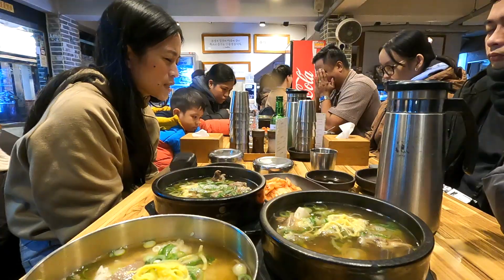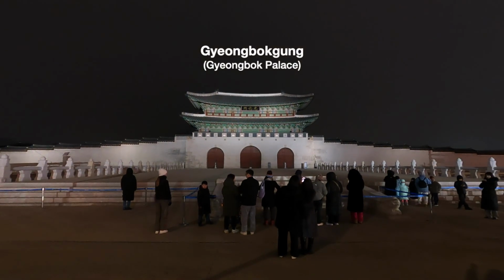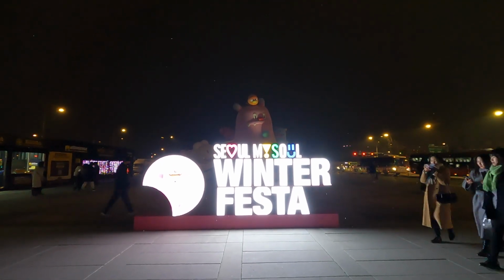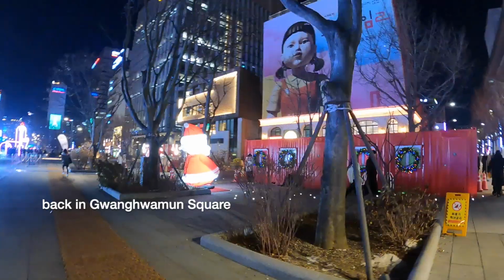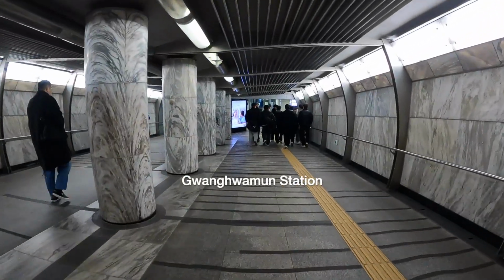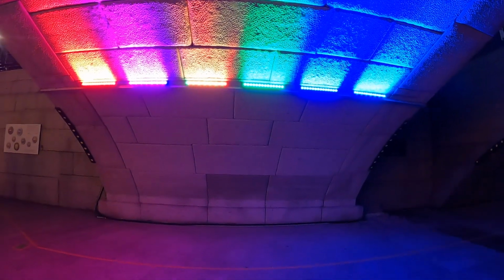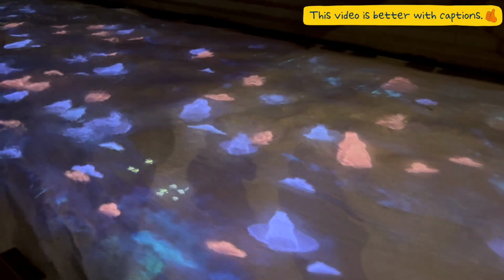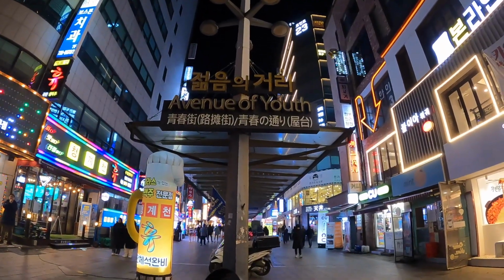Winter Festival in Seoul ⛄️ | Seoul Lantern Festival | Gwanghwamun Square and Cheonggye Stream 🇰🇷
One of the things to look forward to when traveling to Seoul during winter is the Seoul Winter Festival held between December and January.

The 2024 Seoul Winter Festa was held at Gwanghwamun Square, Cheonggye Stream or Cheonggyecheon, Bosingak Belfy, Seoul Plaza, and Dongdaemun Design Plaza.